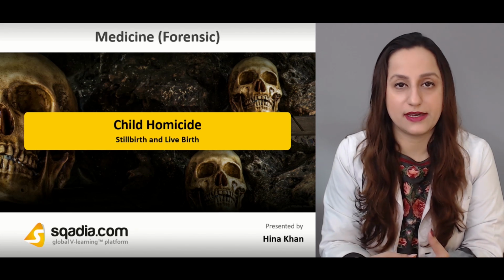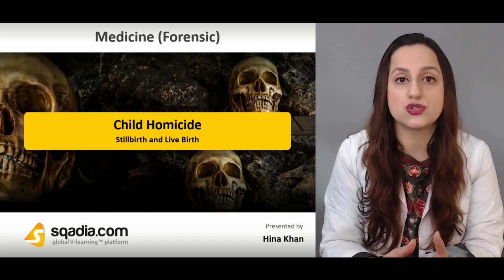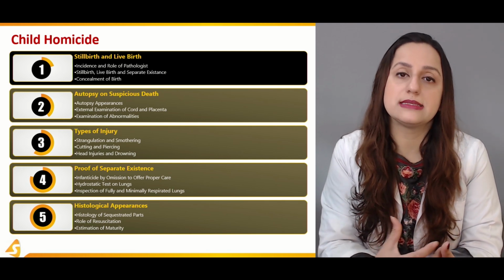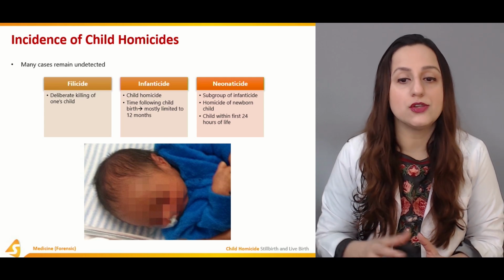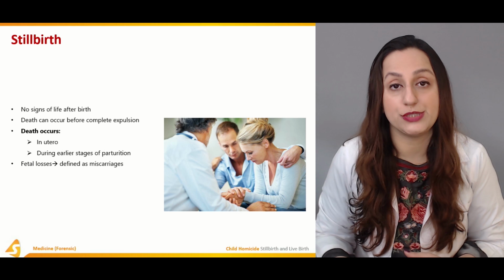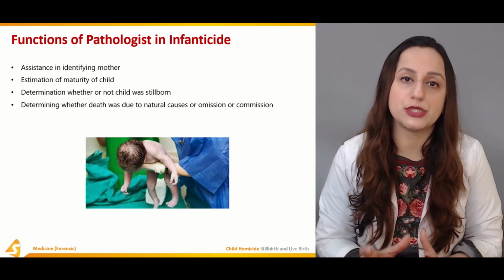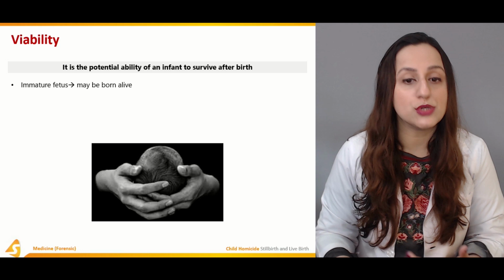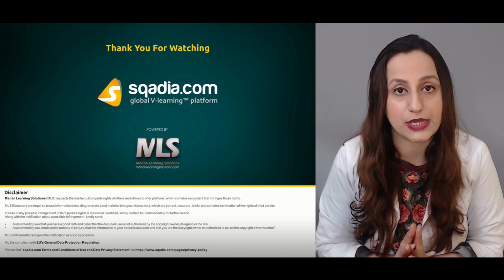Child Homicide | Stillbirth and Live Birth | Forensic Medicine